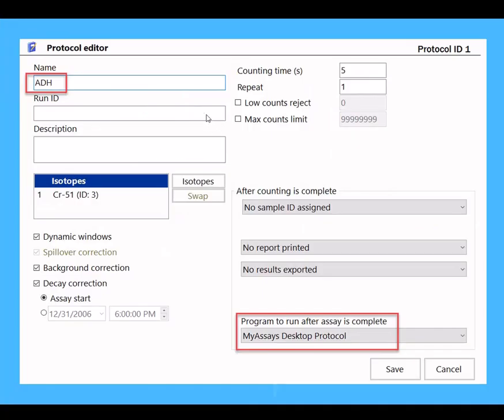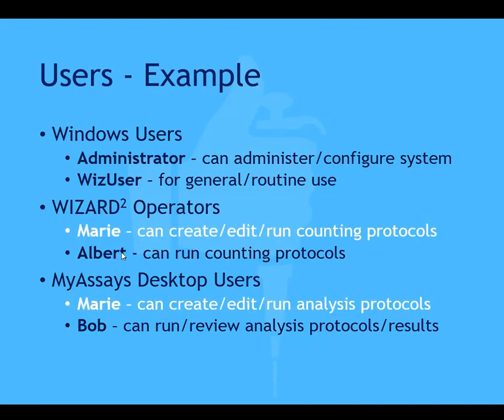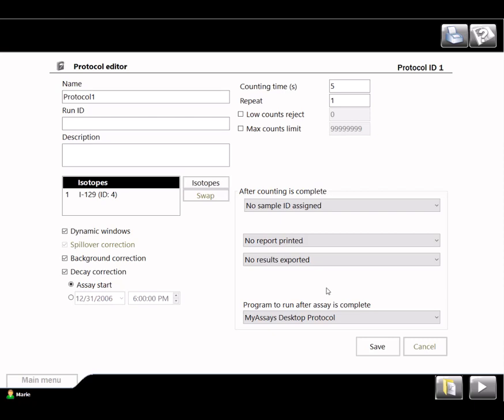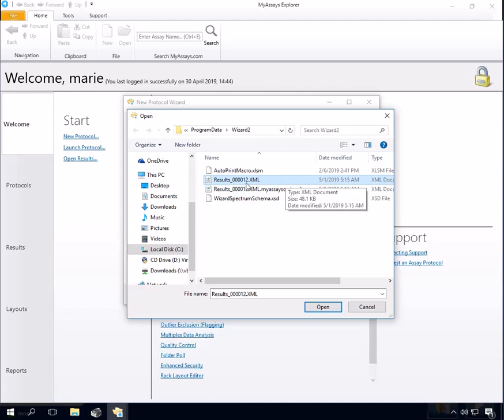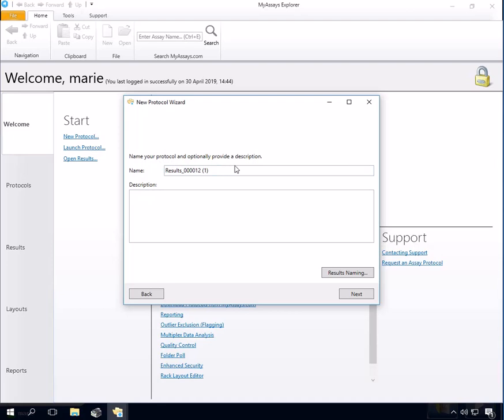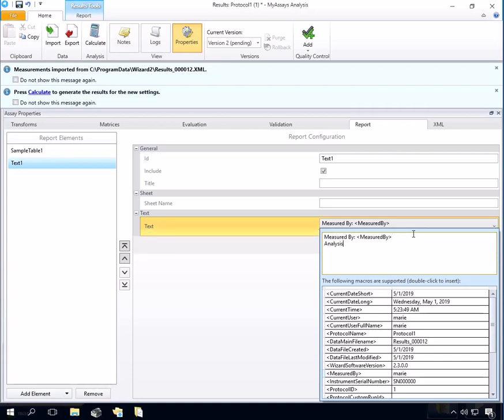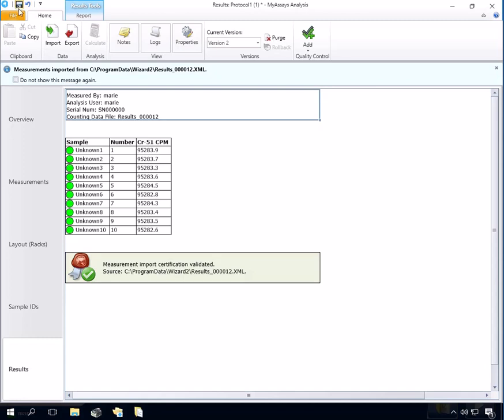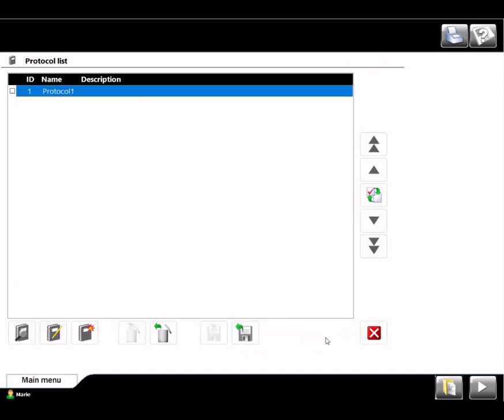21CFR11 and GxP with WIZARD2 and MyAssays Desktop (3 of 4)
Covering how to create and configure counting and data analysis protocols when working with Enhanced Security on the WIZARD² PC. Topics include: counting protocol and data analysis integration, counting protocol configuration, MyAssays Desktop protocol configuration, Enhanced Security report elements.